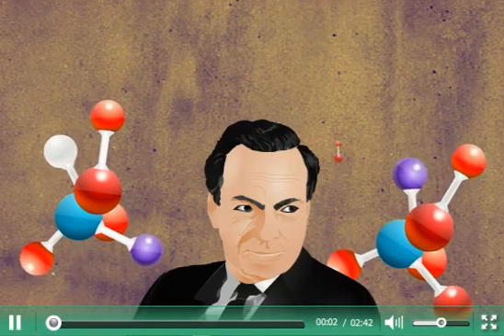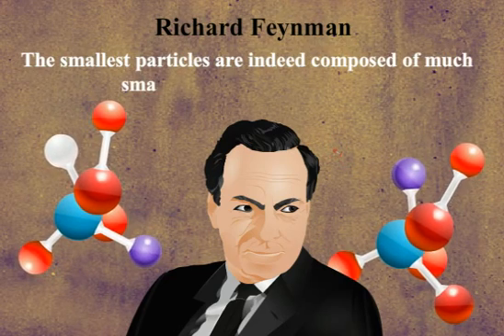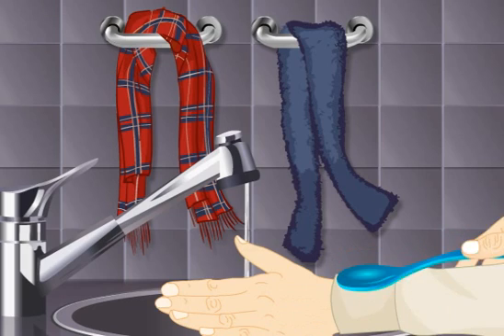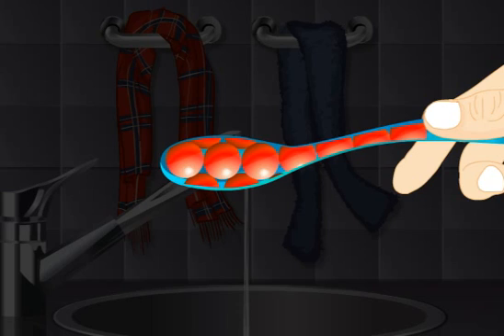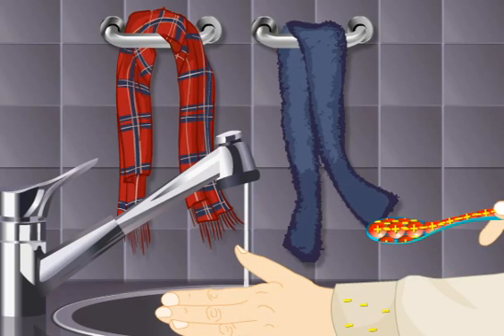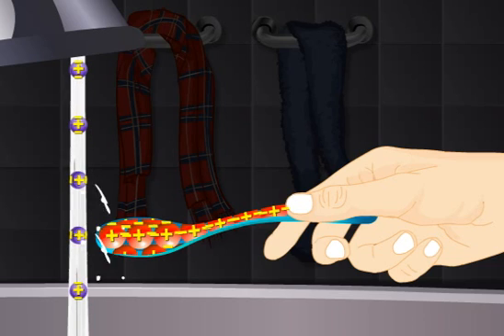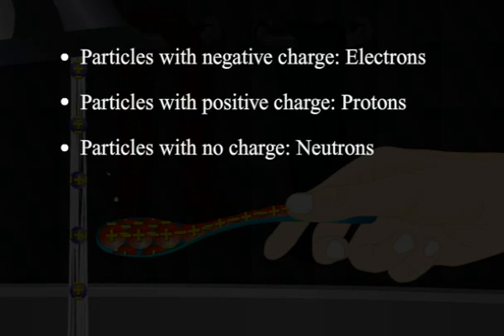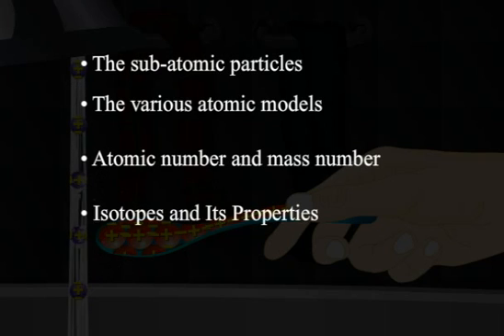CBSE Class 9 Science Introductory Video: Structure of the Atom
This is an introduction video for the chapter named Structure of the Atom for CBSE Class 9. Paid users can also access videos on Thomson's model of atom, Rutherford's model of atom, Bohr model of atom, atomic number and mass number and isotopes